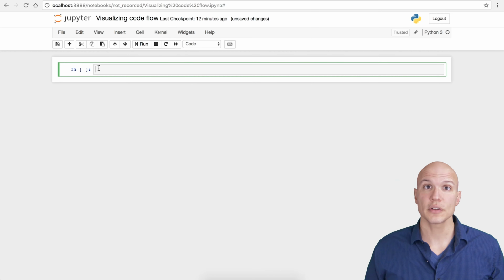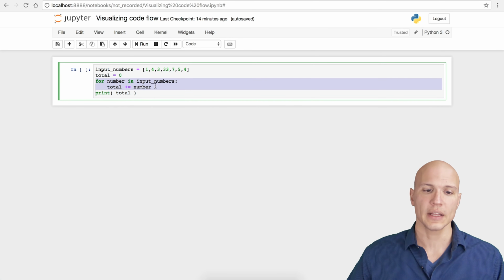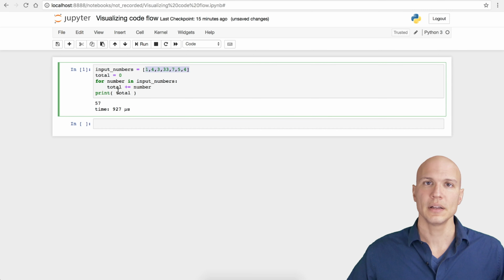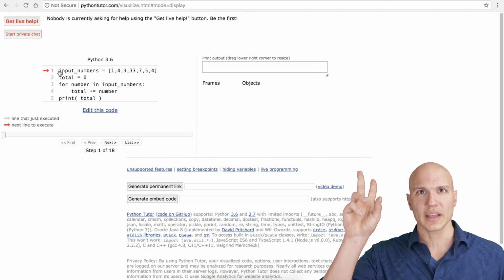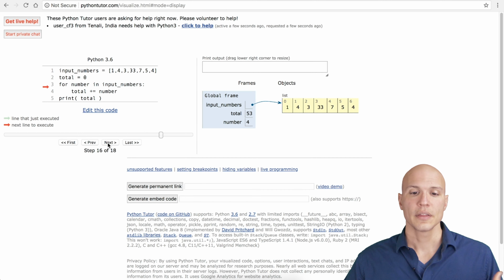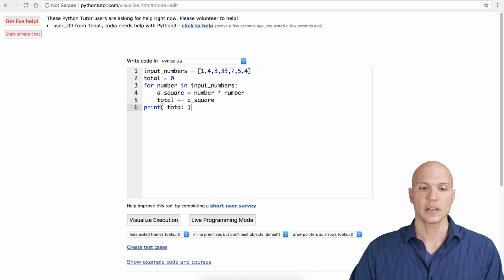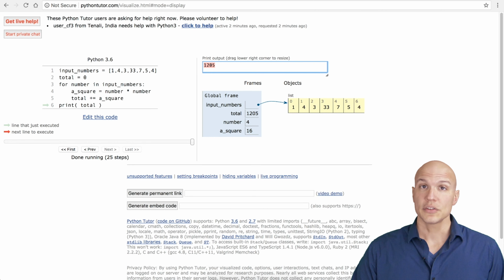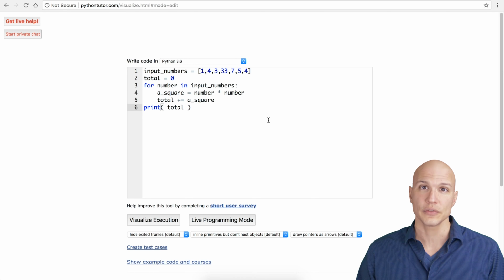"Thinking through code flow" — Social Science with Online Data